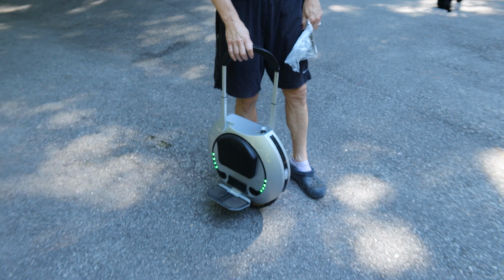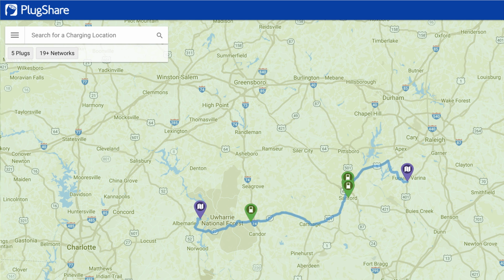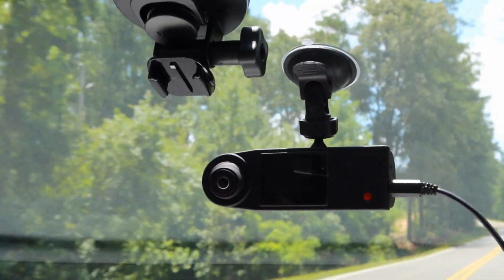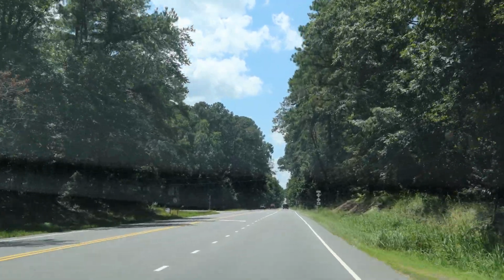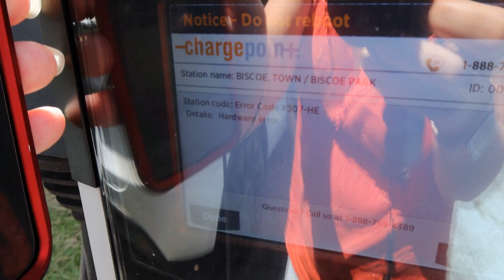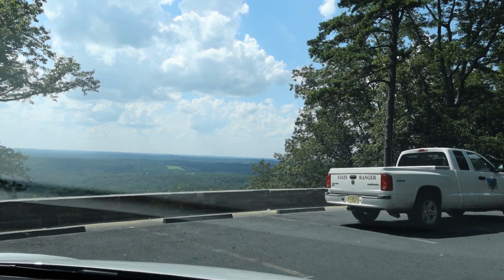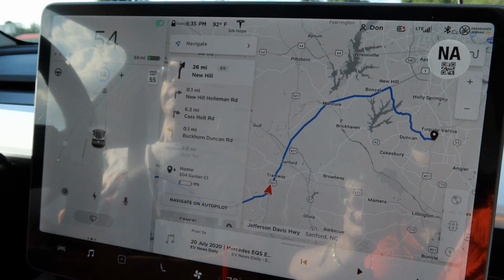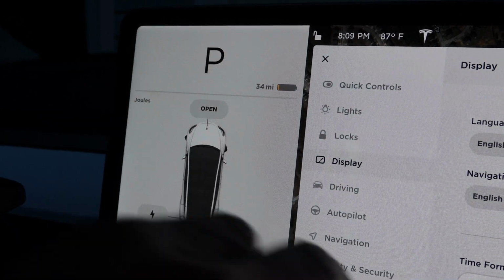Day 1134 Tesla Ruby Model Y Trip to Morrow Mountain Park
Music from WeVideo and the YouTube Free Music Library.